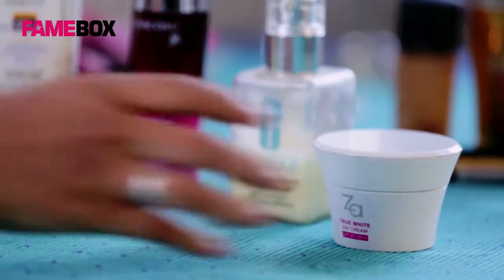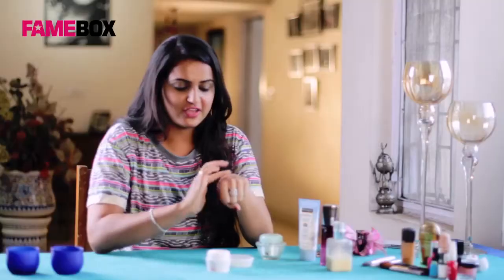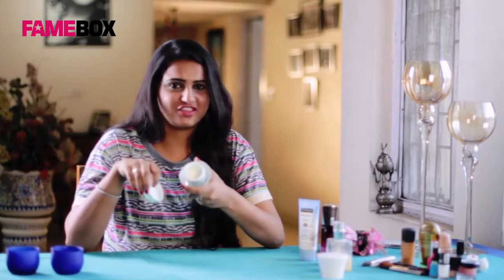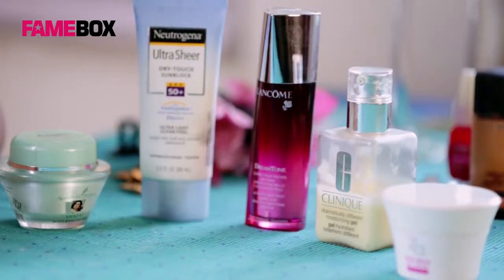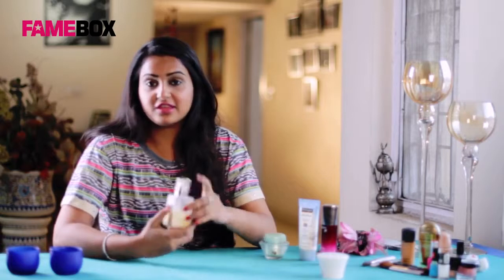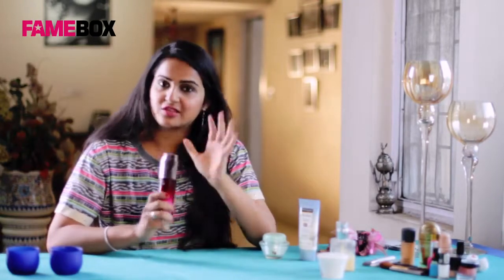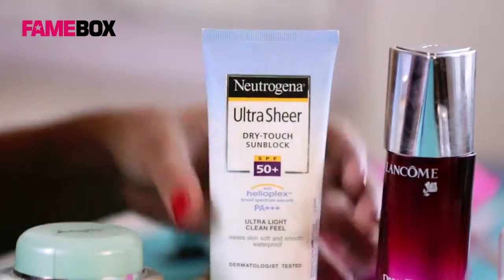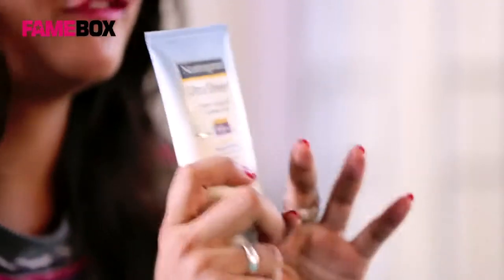Amazing Beauty Tips | Summer Beauty Essentials | Guilty Bytes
It's estimated that most of the beauty products sold were those that are promising to enhance your skin tone and moisturize your skin.
Just watch and listen to these Summer Beauty Essentials to Get Summer Ready as Devina Malhotra brings you Summer Creams Review to have a perfect glowing skin.
So, this summer, Devina Malhotra reviews for you some of the best available summer creams.

Here are the beauty products names been reviewed:
1) Za True Day Cream
2) Shahnaz Husain Shataj Moisturising Cream
3) Clinique Dramatically Different Moisturizing Gel
4) Lancome Dream Tone
5) Neutrogena Ultra Sheer Sunblock
Please share your feedback and suggestions in the comment section below and don't forget to thumbs- up this video clip.